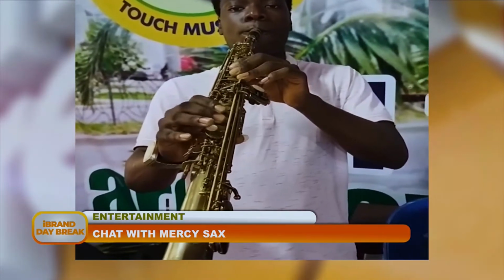Entertainment: Learning how to play saxophone with Mercy Sax